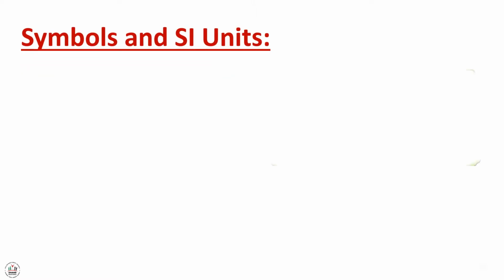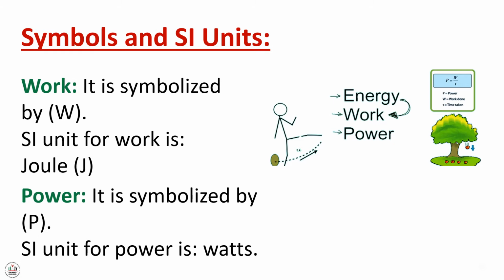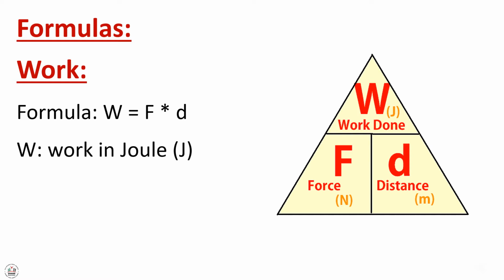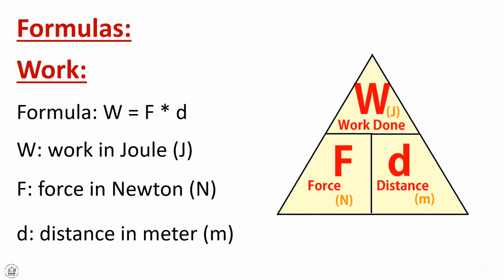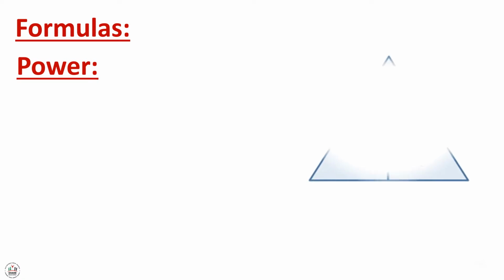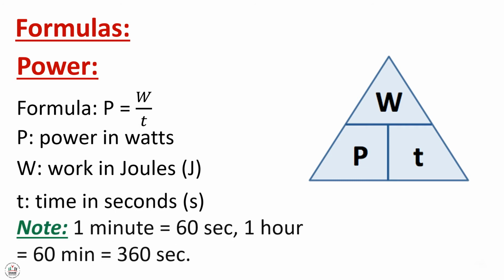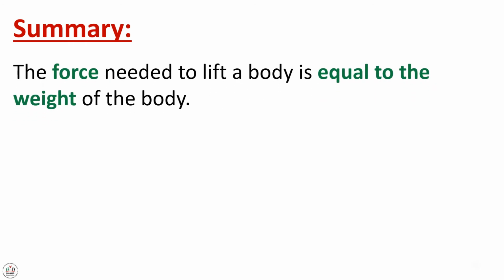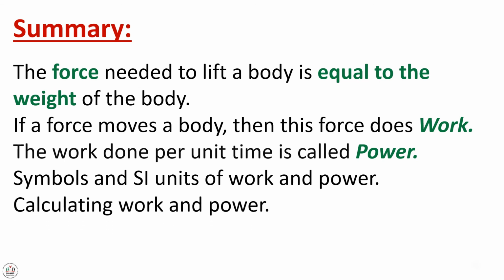Ibda3 - GR6 - Science - Work and Power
Lesson Objectives:
Define work and power.
Specify the symbols and SI unit for work and power.
Calculate work and power

Remedial Education Program in the project: Supporting access to quality education for vulnerable boys and girls of the Palestinian refugee camps in Lebanon, strengthening community-based retention programmed, with inclusive education.